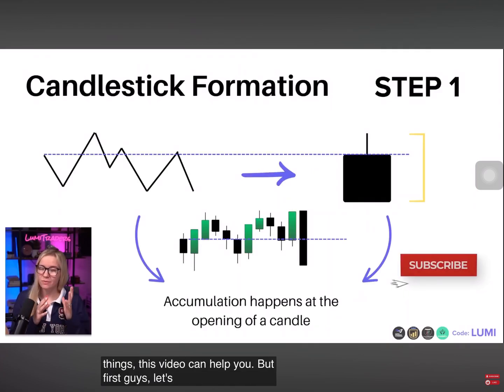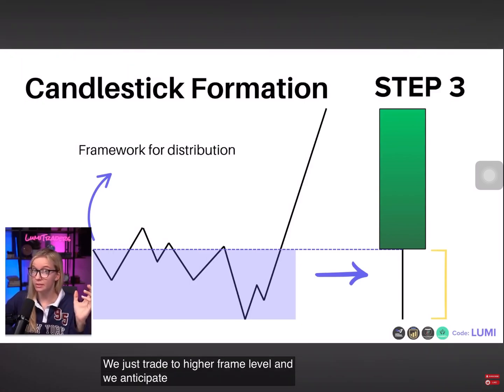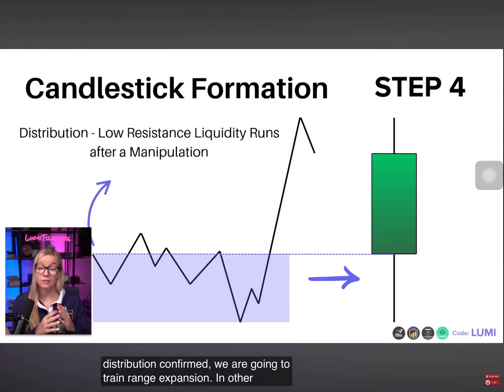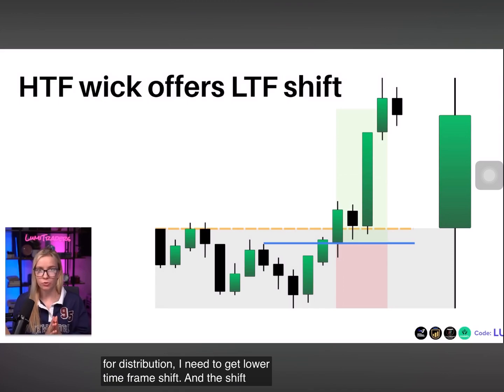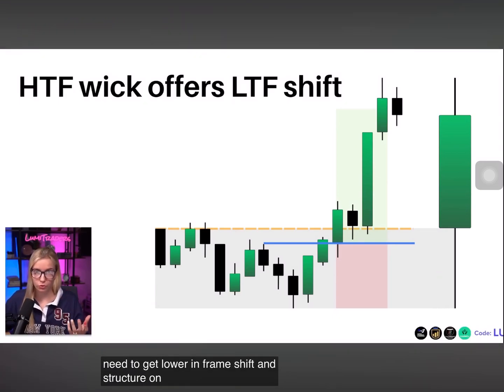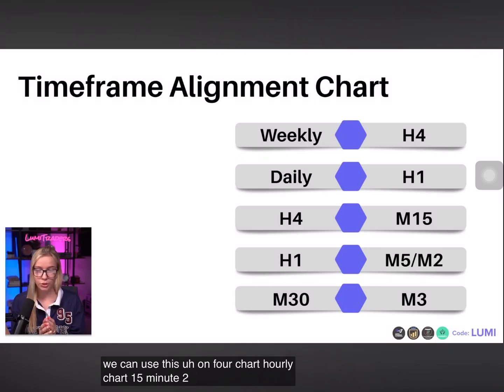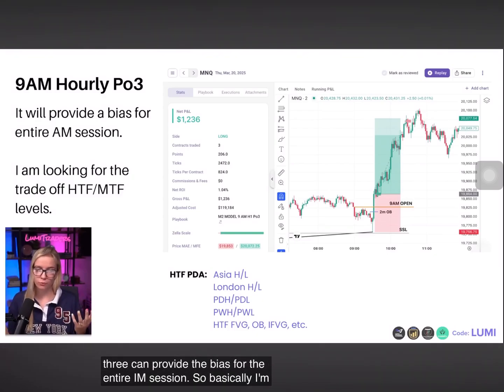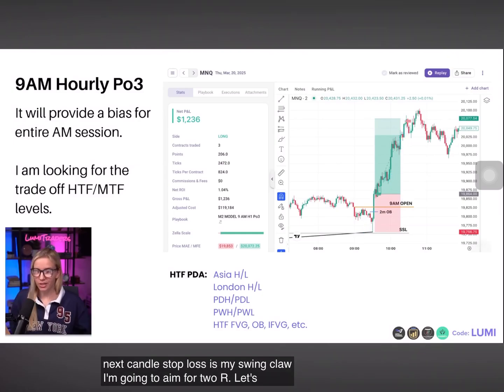LUMITRADERS M2 MODEL POP3 9AM CANDLE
IN THIS VIDEO I LEARN
- HOW TO USE 9AM CANDLE TO FRAME A TRADE AT MARKET OPEN
- TIME ALIGNMENT: TF-1H TO  TF-2M
- EXPECT THE WICK TO FORM DURING MARKET OPEN BY WAITING FOR A LIQUIDITY PURGE
- AFTER THE LIQUIDITY PURGE, WAIT FOR A CHANGE IN STATE OF DELIVERY. SHE USES ORDERBLOCK TO FRAME THIS REVERSAL
- SHE GUIDES ME TO ENTER THE TRADE ON THE NEXT CANDLE AS SOON AS CISD IS CONFIRMED.
- RISK REWARD IS 1 TO 2